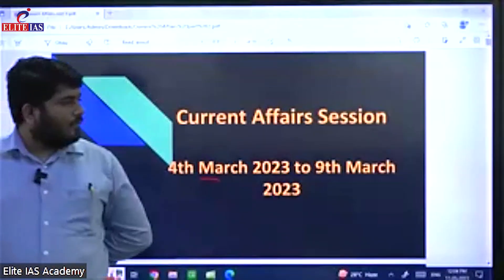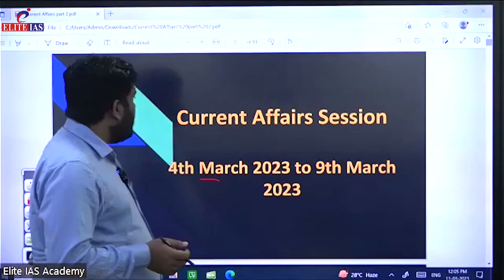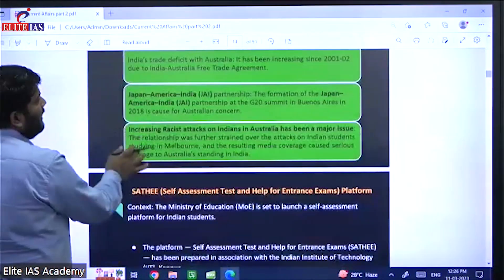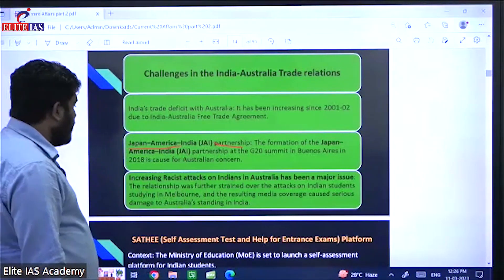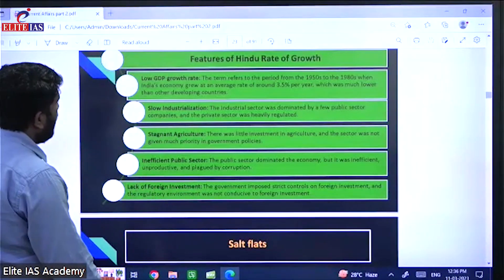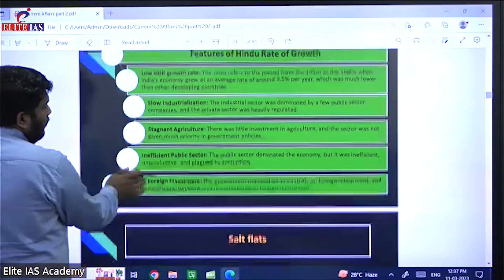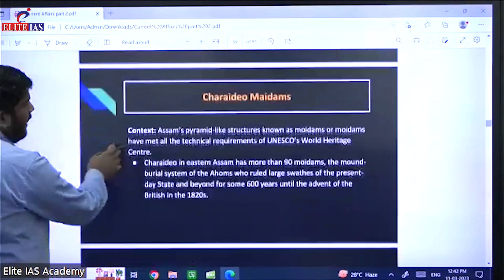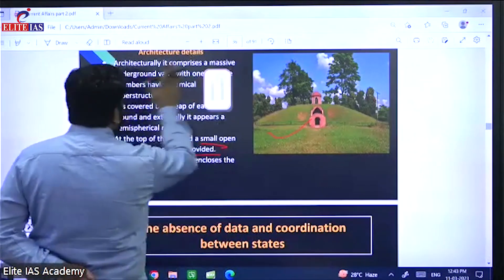March 1st to 7th 2023 | Important Current Affairs |UPSC Target 2023-2024| QUAD &Hindu Growth Rate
Elite_IAS Current Affairs Series .
In this Video, we have covered current affairs from the relevant sources like The Hindu, PIB, The Indian express and so on, which are important from the perspective of UPSC exam. This will help you understand the current affairs in a best way and boost your preparation for UPSC prelims 2023 Exam.

Today we are covering 9 important news.

Our Offer / Upcoming Event
Our Branches:
103 & 105, 1st Floor, The Mall Rd, Kingsway Camp, GTB Nagar, Delhi-110009
(Front of GTB Nagar Metro Station, Gate No. 1)

Second Floor, Metro Station, 17, Pusa Rd, Near Karol Bagh, Block 8, WEA, Karol Bagh, New Delhi